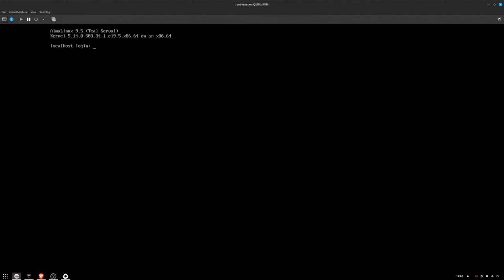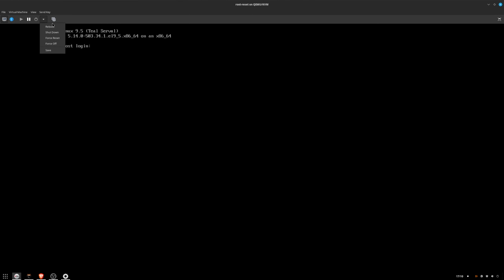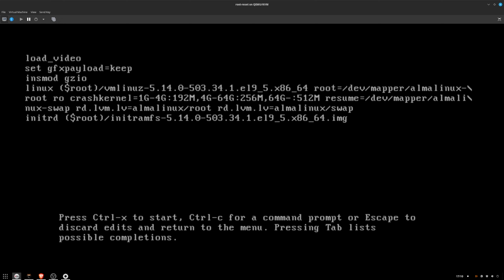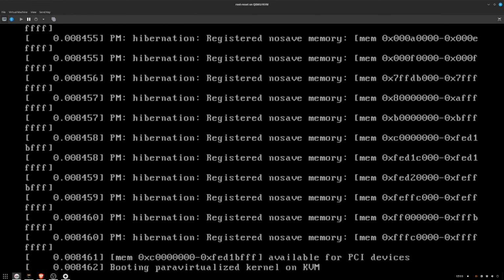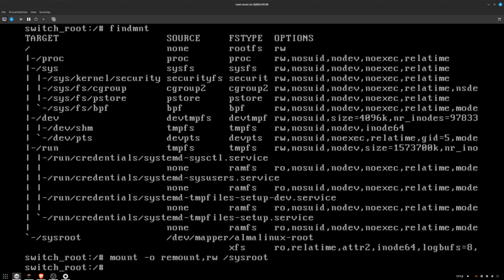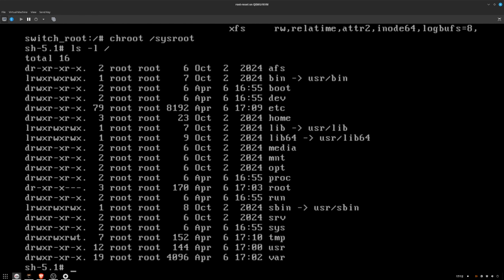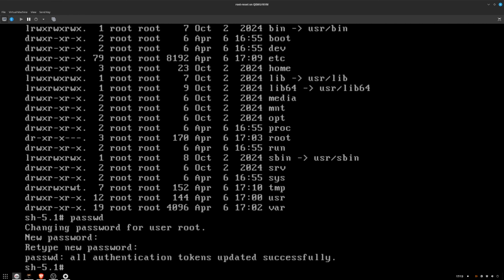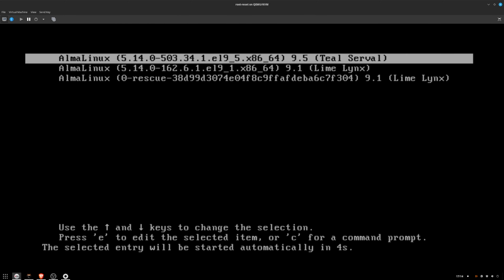Locked out? Reset Your Root Password on Linux | JRehkemper.de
If you should every forget your root password and can't login again, there is an option to change it, without reinstalling your system.
In this video I will show you how.